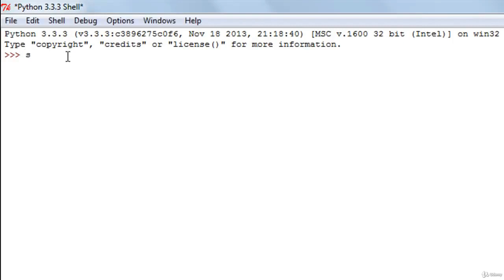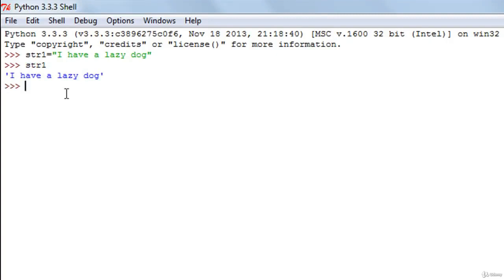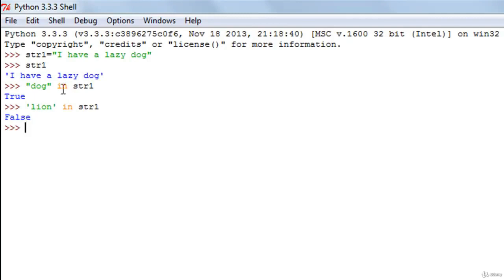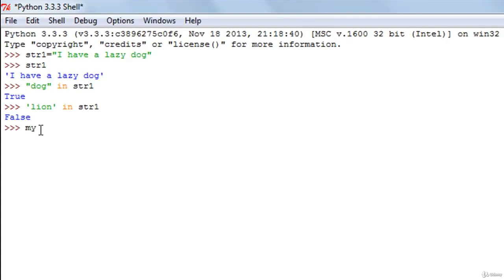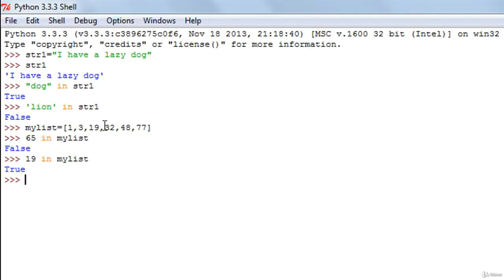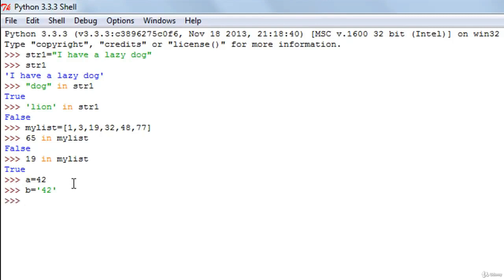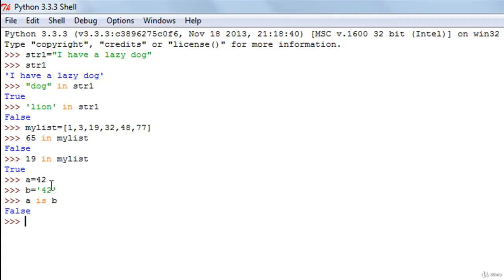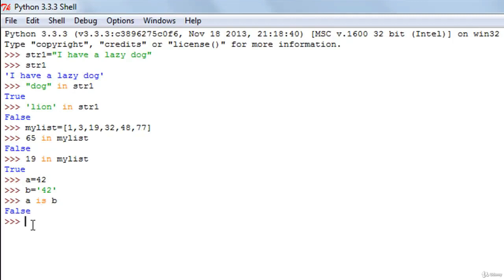#11 Python {Basics To Advance } Membership & Identity | like | Subscribe | Share